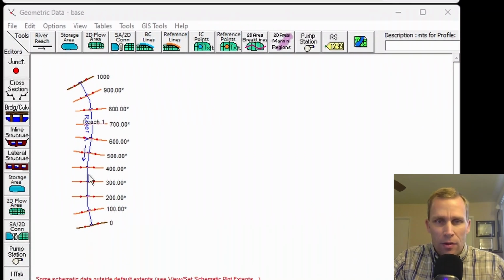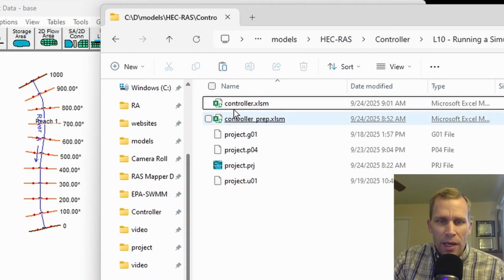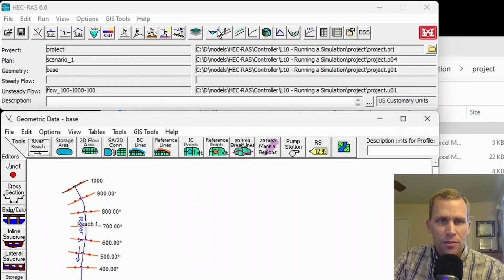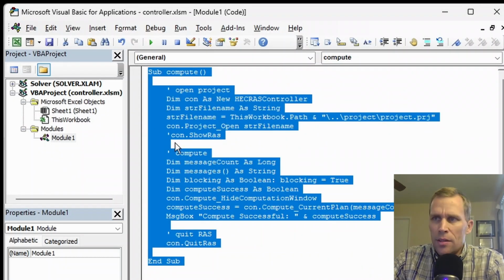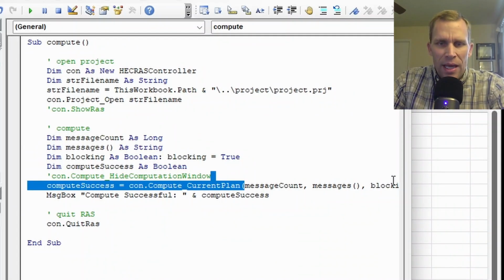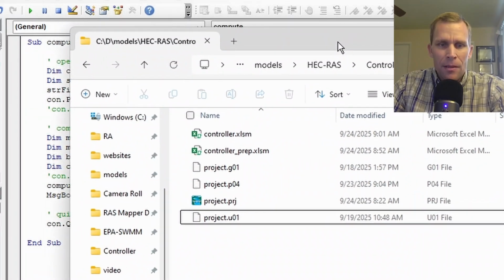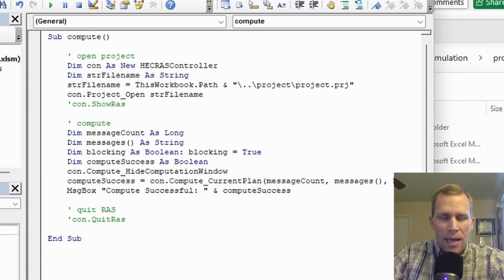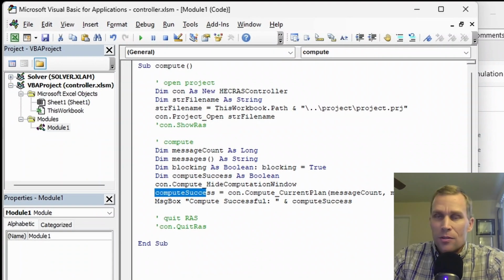HEC RAS Controller Lesson 10 - Running a Simulation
Breaking the HEC-RAS Code: A User's Guide to Automating HEC-RAS